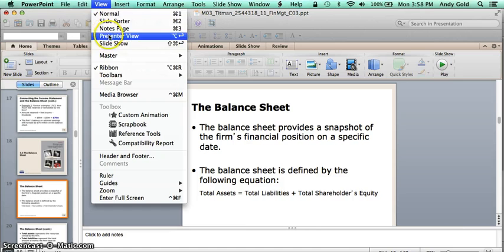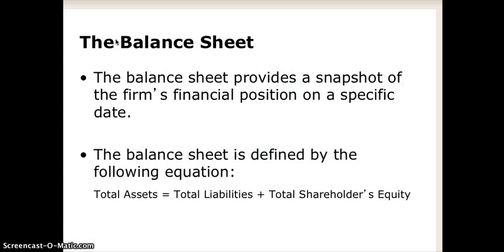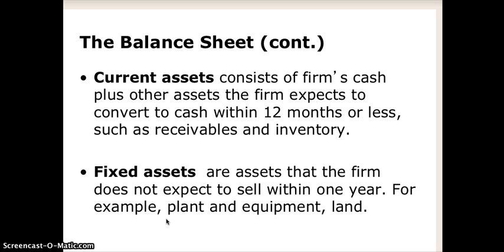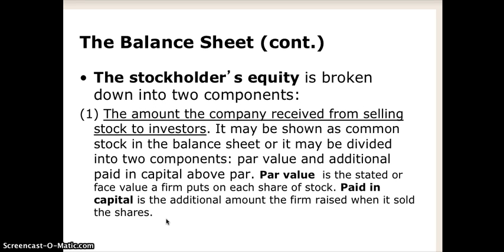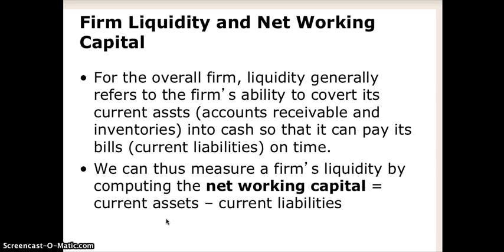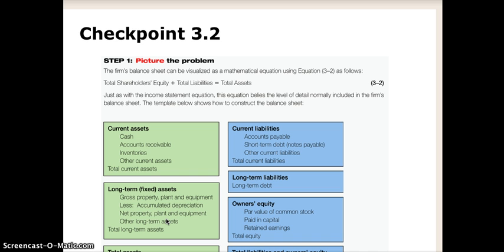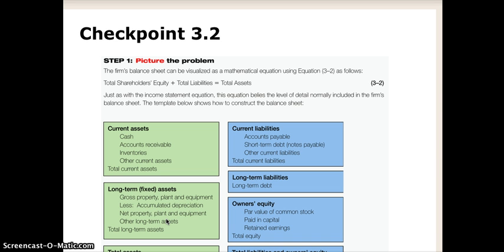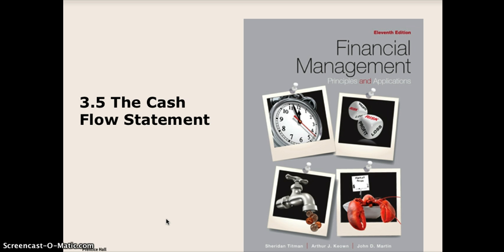balance sheet video